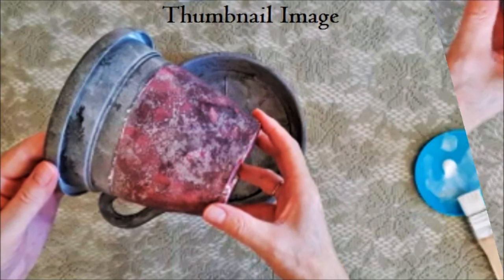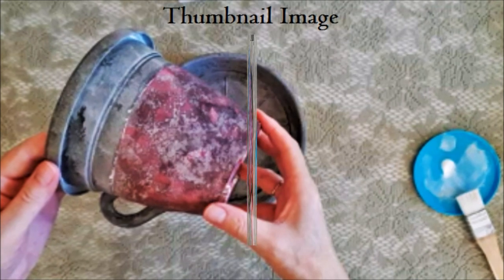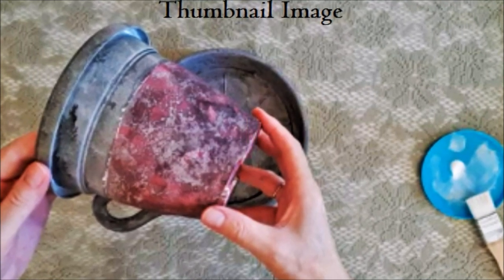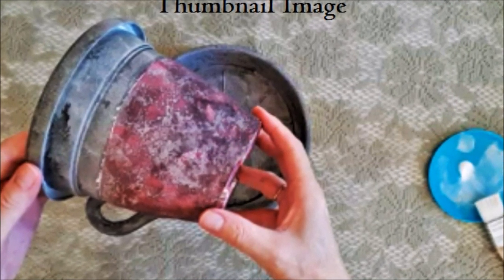How to fix a Paint Project 'gone wrong'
In this video,  I'll be showing you my failed paint project and how I easily fixed it into one of my favorite pieces of all time. Its basically a whimsical flower pot, and seeing as spring is on its way, it may be something that could be of interest to you, if you wanted something different and of course if you would like to know how to fix a paint project gone horribly wrong,  then this is for you.  Hope this can be useful ..

Label downloaded from The Graphics Fairy.com